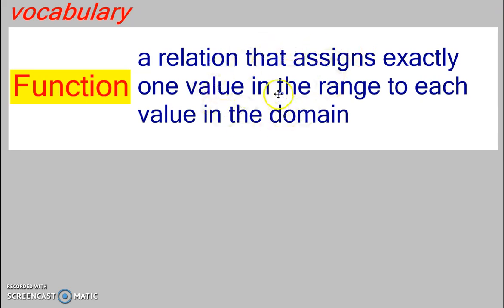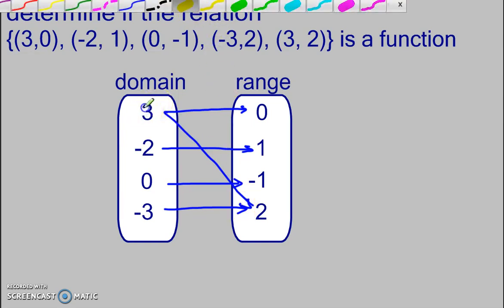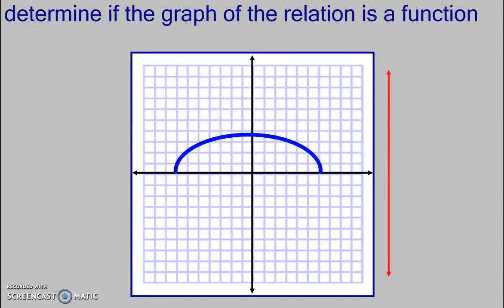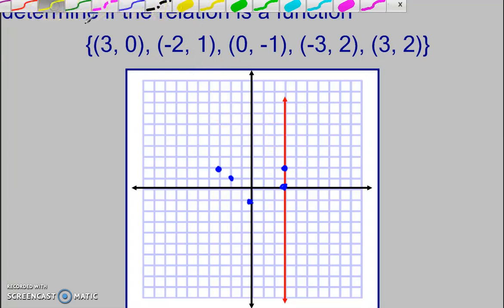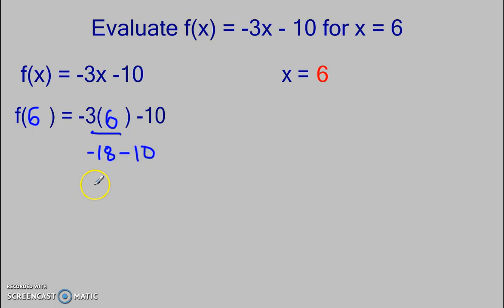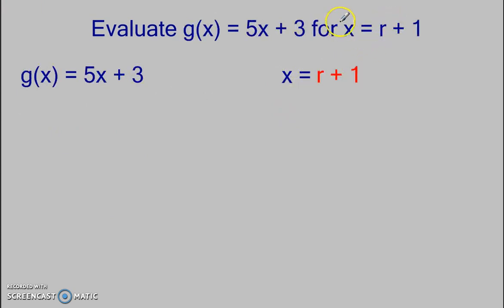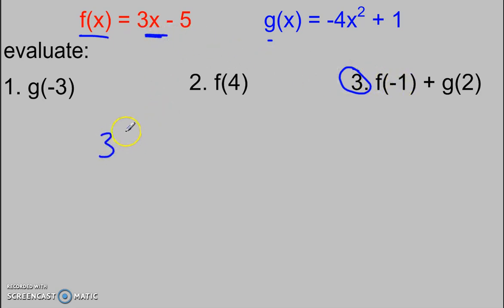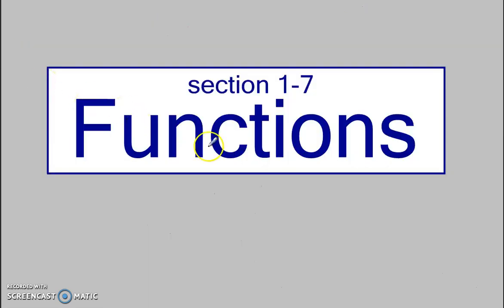A 1 7 Functions